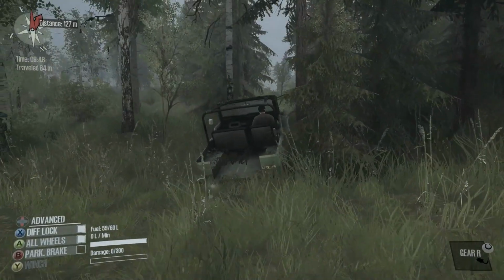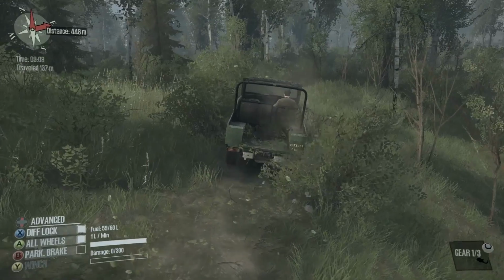Spintires: Mudrunner - Mod Map Tour - Forest Harvesting Part 1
In todays video I take you on the first part of the tour of the map Forest Harvesting by SERJ.46 in the Toyota FJ40 by Bregel.

Spintires: MudRunner is the ultimate version of the million-seller indie hit Spintires. Like Spintires before it, Spintires: MudRunner puts players in the driver seat and dares them to take charge of incredible all-terrain vehicles, venturing across extreme landscapes with only a map and compass as guides!

A huge upgrade over its predecessor, this edition comes complete with a brand new Sandbox Map joining alongside the original game's 5, a total graphical overhaul, a new Challenge mode with 9 new dedicated maps, 13 new vehicles and other comprehensive improvements. It’s not just an enhanced edition, it’s the ultimate off-road experience!

With your map, compass, winch, and your driving skills as allies, go solo or join up to three others in the coop multiplayer. Download mods created by the passionate community for truck-loads of content and an ever-evolving Spintires: MudRunner experience.